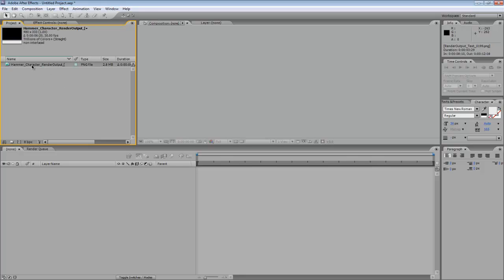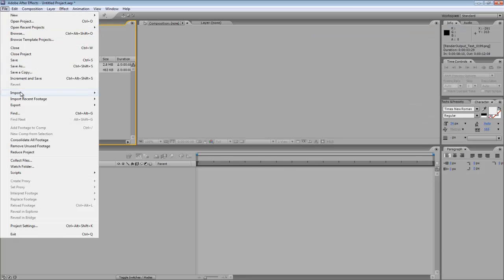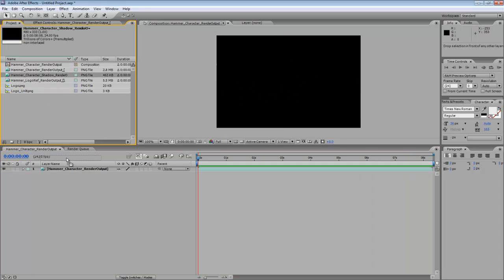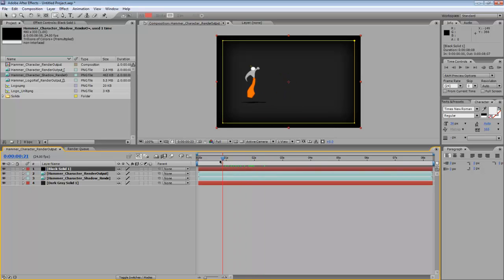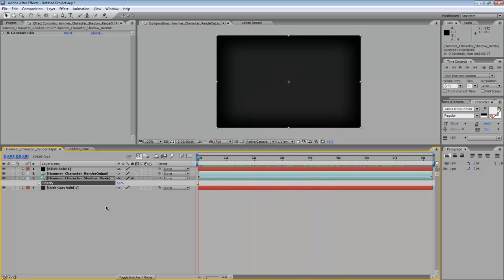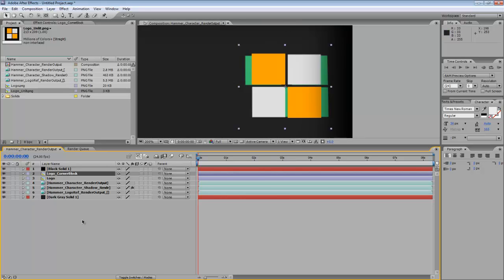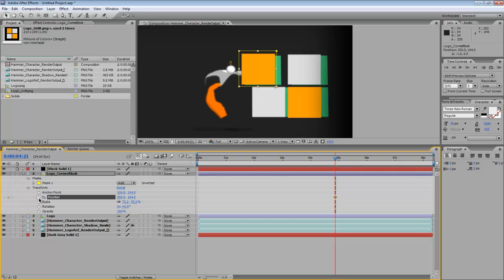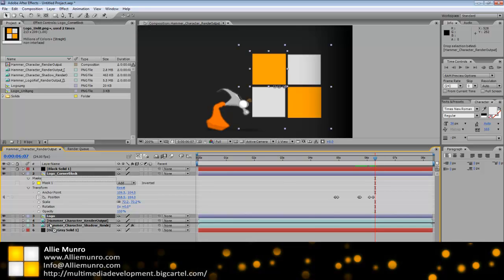Create/Animating 3D Cartoon Hammer 3DS Max -- Part 17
Adding in our logo, and fine tuning our final video